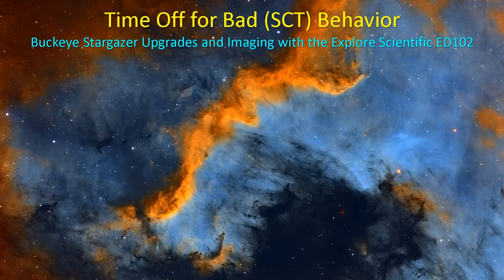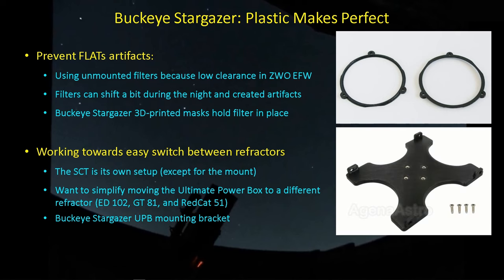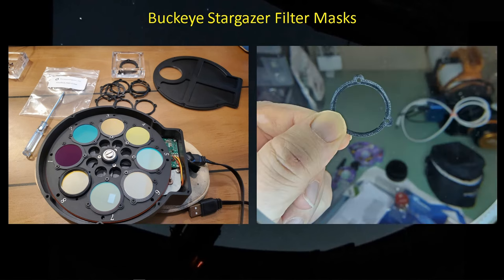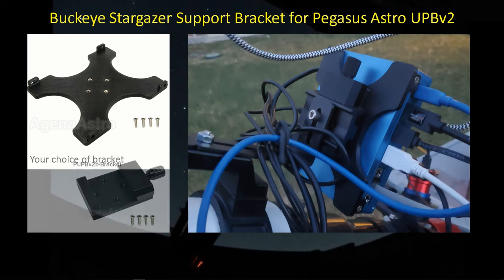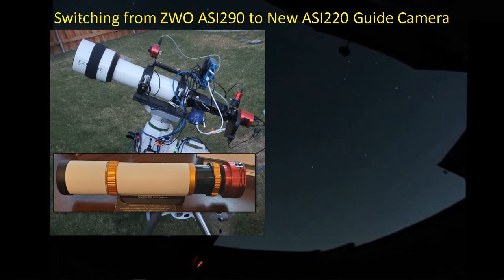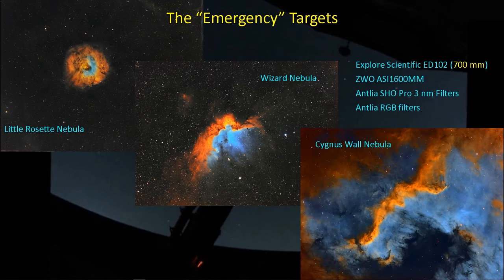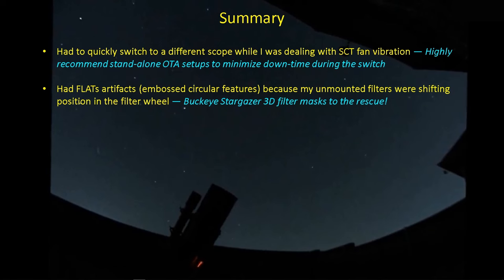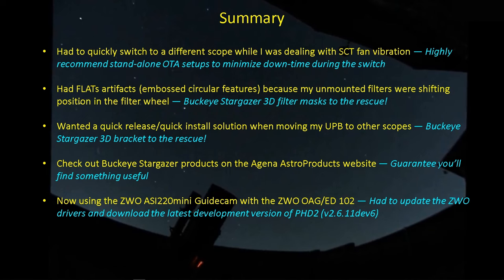Buckeye Stargazer Upgrades for the Explore Scientific ED102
I had to put the Celestron C9.25 SCT "on the shelf" as I solved the ZWO camera fan vibration problem and had an unexpected need to use my Explore Scientific ED102 refractor while I still had some clear nights. I've added some Buckeye Stargazer 3D printed plastic parts (from Agenaastro.com) to the ED102: filter masks for the ZWO filter wheel and a support bracket for the Pegasus Astro Ultimate Power Box. I also added the new ZWO ASI220mini guide camera to the ZWO OAG. Check out the images of SH2-170 (Little Rosette), SH2-142 (The Wizard), and the Cygnus Wall at the end of the video!